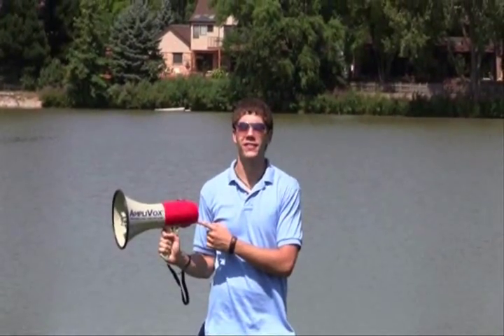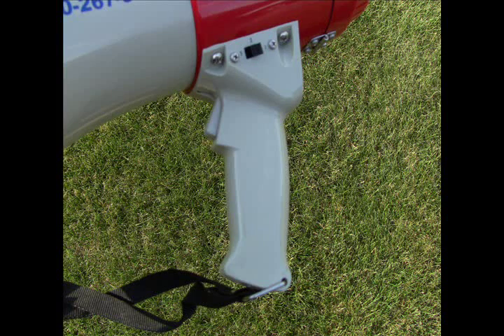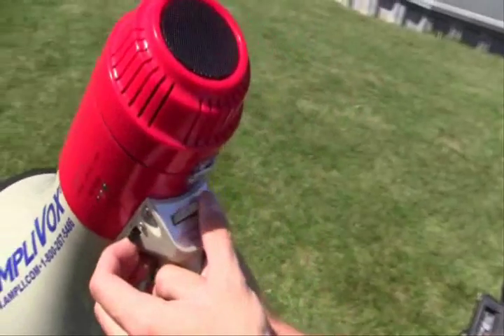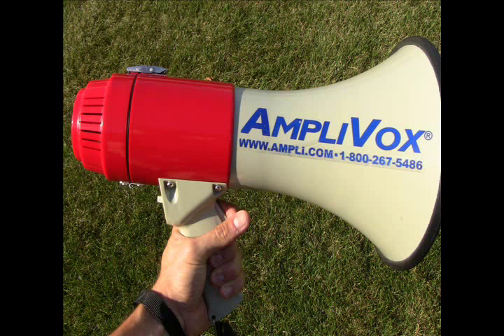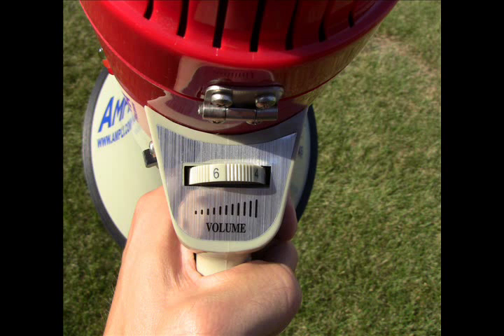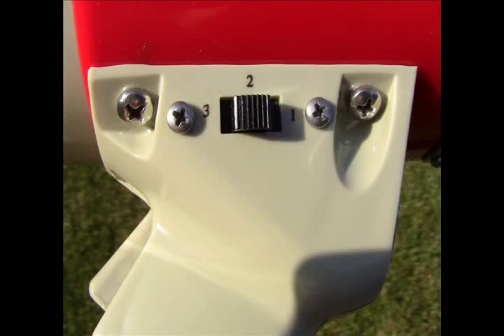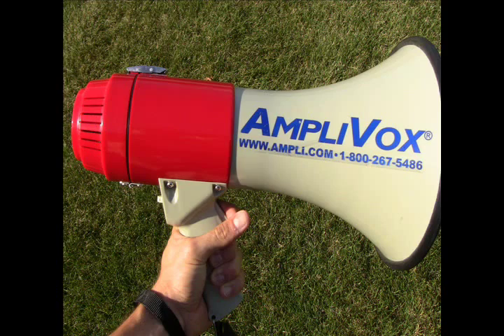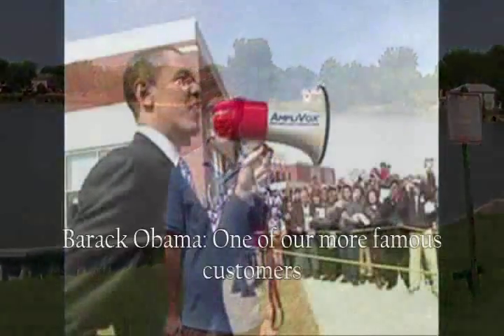AmpliVox Megaphone Demonstration and Product Information || Mity-Meg Loudspeaker PA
Information and demo about Amplivox's S601 S602 megaphones.

All three models have NEW battery indicator lights on the outer housing, an easy to use battery cartridge and a volume/gain knob inside the cover for more control over the sound. Plus the same Piezo dynamic technology as their predecessors, making these lighter and louder than other megaphones.
Our lightweight, battery operated megaphones can be an essential addition to
your emergency kit. All models have a comfortable pistol grip, 3-modes: talk,
whistle and a built-in penetrating siren for emergency use and are powered by
alkaline batteries (not supplied).
The Mity-Megs are great for use in high noise areas and large open spaces. Use it to direct emergency crews and alert crowds. Use at road races and other outdoor sporting events, or rallies. These megaphones are specially designed and built out of tough ABS plastic which makes them perfect for fire and police departments, state and federal agencies, marine environments, and event organizers.
All three models have the new Piezo Dynamic Technology, making these lighter and louder than other megaphones. What is Piezo Dynamic Technology? Piezo Dynamic technology is a revolutionary techinque that allows a megaphone to operate more efficiently and with less weight than ever before.

For information about how Amplivox megaphones compare to the competition (even the price), check out our comparison guide.

Category:
Education